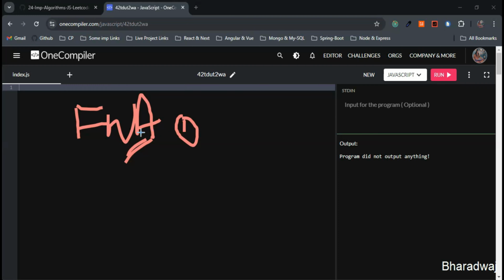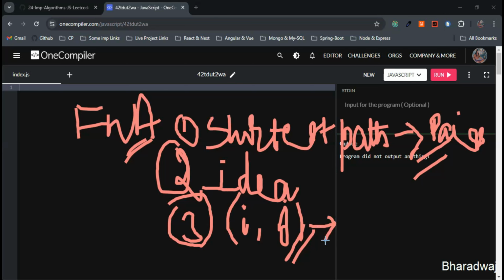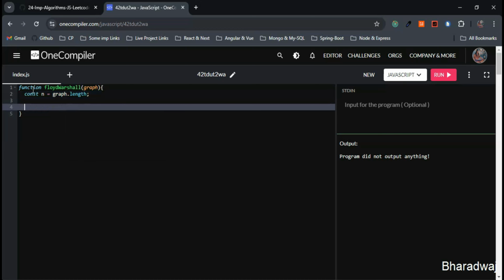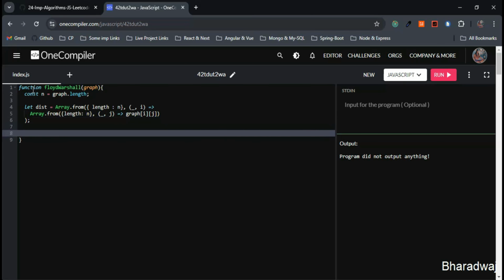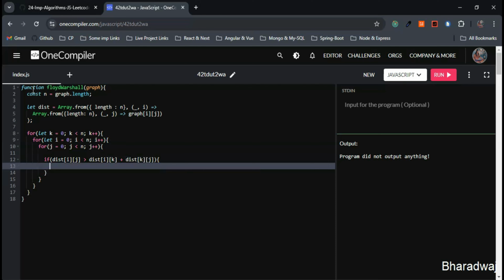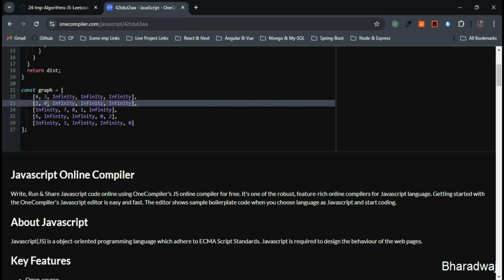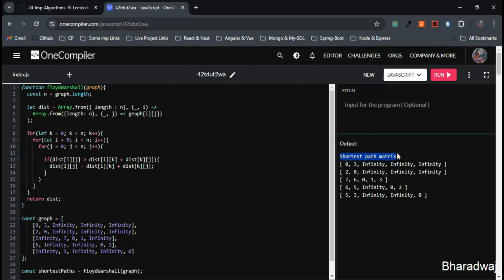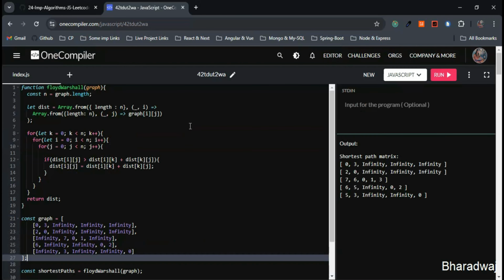17. Floyd-Warshall Algorithm : JAVASCRIPT